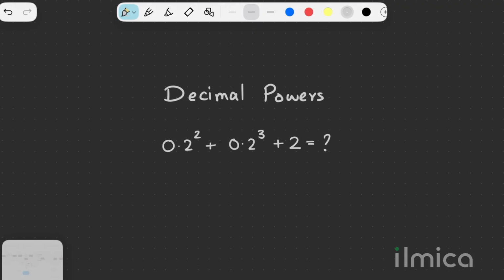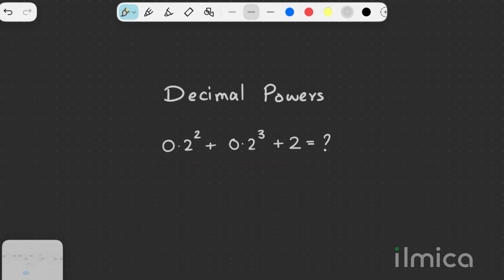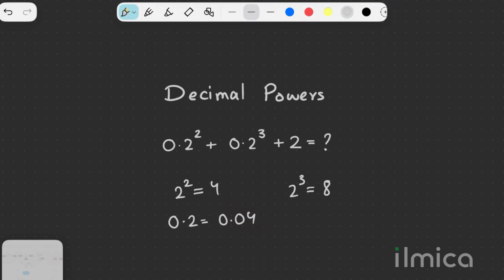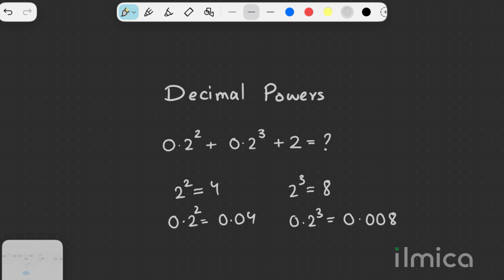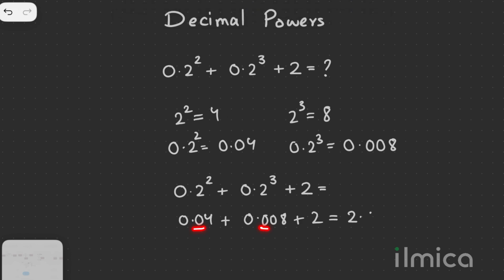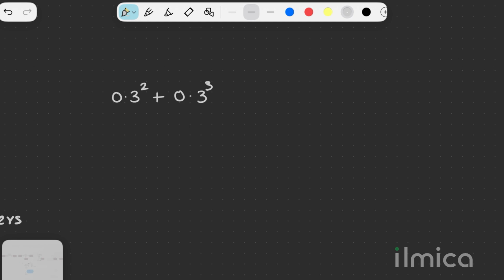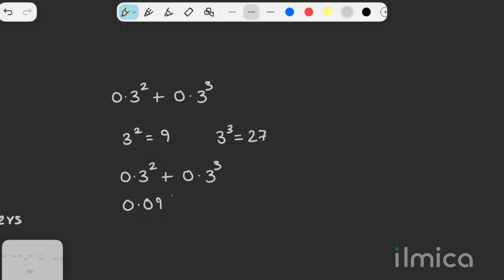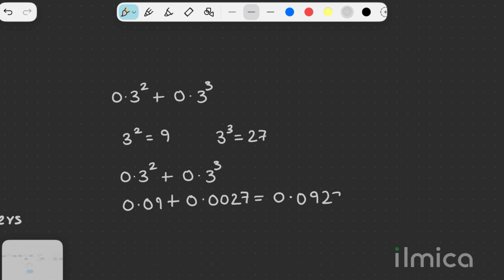Master Decimal Powers in 4 Minutes | قوى العدد 4 | Saudi Qudrat (قياس) Quantitative Prep | Ilmica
Master Decimal Powers (Powers of 10) with Ilmica!

Preparing for the Saudi Qudrat (Qiyas/GAT) Quantitative Exam? This lesson teaches you everything you need to know about Decimal Powers quickly and clearly.

In this video you'll learn:

✅ Powers of 10 explained
✅ Positive & Negative Exponents
✅ Multiplying Decimals using Powers of 10
✅ Dividing Decimals using Powers of 10
✅ Scientific Notation Basics
✅ Decimal Place Shifting Tricks
✅ Qudrat Exam Shortcuts
✅ Common Mistakes to Avoid
✅ Fast Mental Maths Techniques
✅ Real Saudi Qudrat Style Questions

Whether you're preparing for Qiyas, Saudi GAT, university entrance exams, or simply improving your mathematics, this lesson will help you solve questions faster and more accurately.

🇸🇦 للطلاب في المملكة العربية السعودية

إذا كنت تستعد لاختبار القدرات العامة (قياس) فهذا الدرس يشرح قوى العدد 10 (Decimal Powers) بطريقة سهلة وسريعة.

ستتعلم في هذا الفيديو:

✔ قوى العدد 10
✔ قوانين الأسس
✔ تحريك الفاصلة العشرية
✔ الضرب والقسمة باستخدام قوى العدد 10
✔ الاختصار في الحل
✔ أسئلة مشابهة لاختبار القدرات الكمي
✔ طرق الحل السريع
✔ تجنب الأخطاء الشائعة

هذه السلسلة مخصصة لمساعدة طلاب المملكة العربية السعودية على تحقيق درجات أعلى في اختبار قياس والقدرات العامة.

Quantitative Reasoning
Number System
Arithmetic
Algebra
Geometry
Ratios & Proportions
Percentages
Exponents
Probability
Logical Reasoning
Mental Maths
Qudrat Exam Strategies